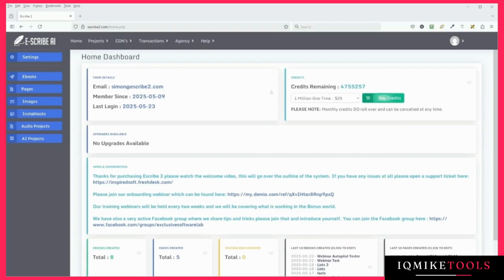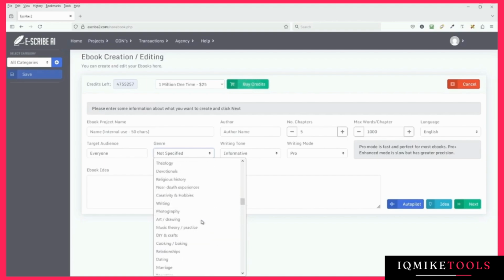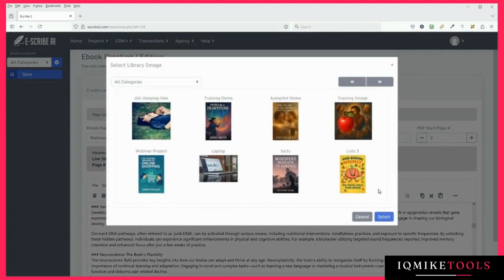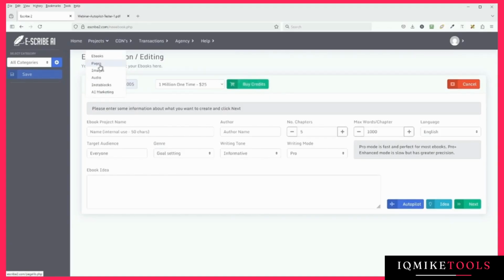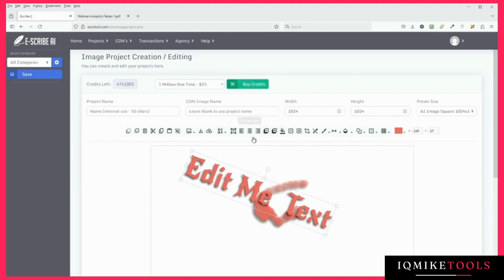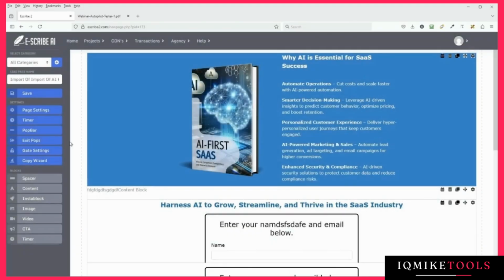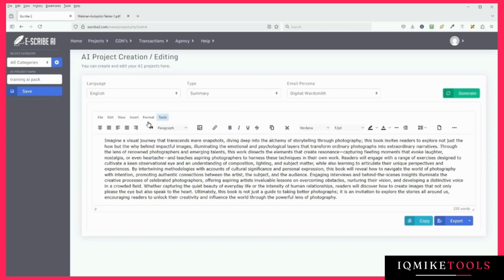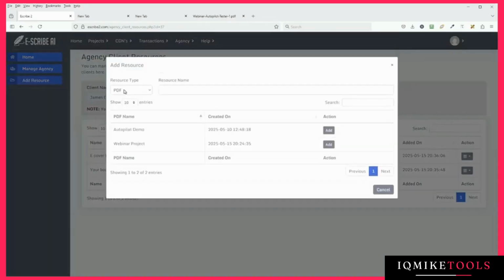Escribe 2.0 AI Review 🔥 Create & Sell eBooks in Minutes Using This Game-Changing Tool!"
Escribe 2.0 AI is changing the game for authors, entrepreneurs, and digital marketers. Whether you're dreaming of writing your first eBook or want to scale your info-product empire, this tool does the heavy lifting for you — writing, designing, and selling eBooks with AI!

In this video, I break down:
✅ What is Escribe 2.0 AI
✅ How it writes up to 80,000 words in your chosen niche
✅ How to build sales pages and collect payments instantly
✅ Why it's perfect for self-publishers, coaches, and content creators
✅ A live walkthrough so you can see exactly how it works

📈 With the eBook industry expected to surpass $20 billion by 2028, tools like Escribe 2.0 are not optional — they're essential.

📌 Target Keywords :
Escribe 2.0 AI
Escribe 2.0 Review
AI eBook creator
AI tools for authors
Sell eBooks with AI
Self-publishing with AI
AI writing tools 2024
eBook marketing tools
How to write eBooks fast